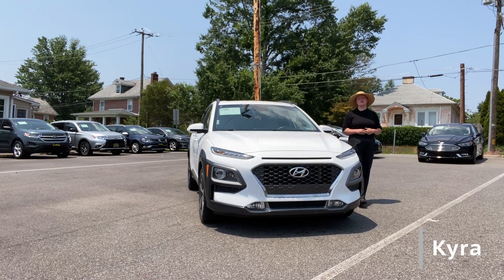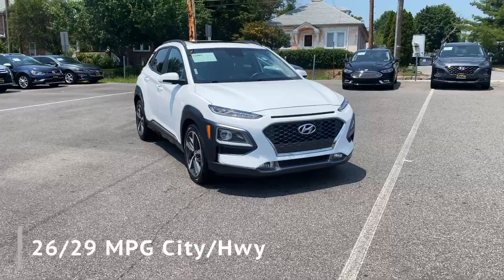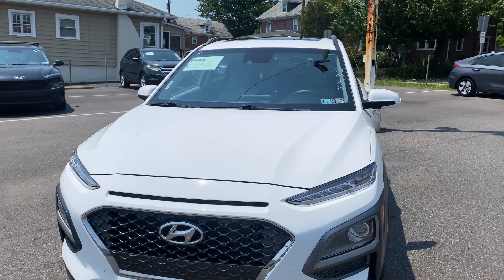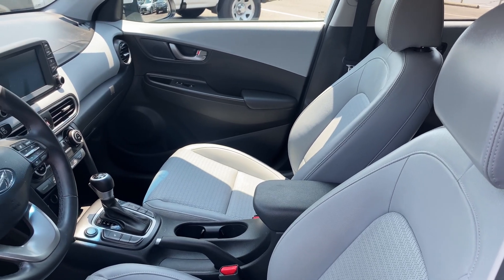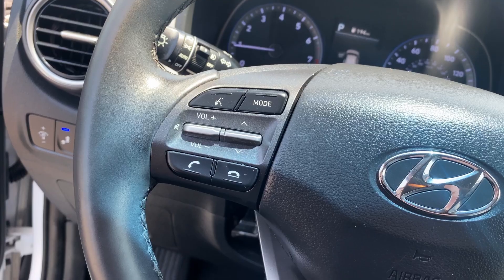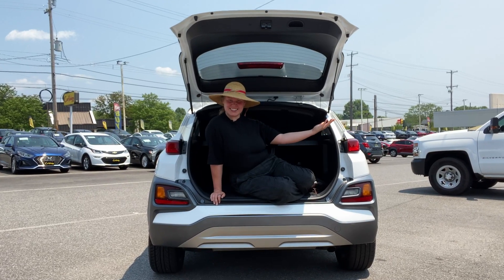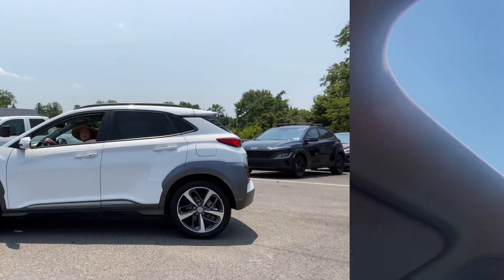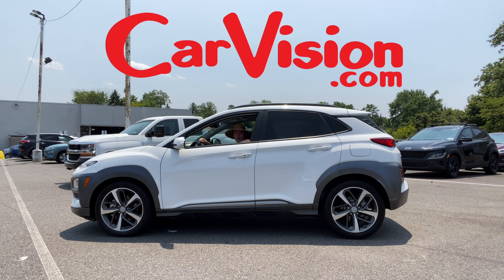2021 Hyundai Kona Limited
The 2021 Hyundai Kona Limited is a compact SUV that offers a winning combination of style, versatility, and technology. As part of the Kona lineup, the Limited trim level stands out with its upscale features and refined driving experience.

Externally, the Kona Limited showcases a modern and sporty design with bold lines and distinctive features. LED headlights and taillights, a cascading front grille, and available 18-inch alloy wheels contribute to its eye-catching appearance, while optional contrasting roof colors add a touch of personalization.

Under the hood, the Kona Limited typically comes equipped with a peppy yet efficient powertrain. The standard engine is a 1.6-liter turbocharged inline-four that delivers responsive performance and excellent fuel efficiency, making it ideal for both city commuting and highway driving.

Inside the cabin, the Kona Limited offers a comfortable and well-appointed interior with seating for up to five passengers. Premium materials, soft-touch surfaces, and available leather upholstery create sophisticated atmosphere, while amenities such as heated front seats, a power-adjustable driver's seat, and dual-zone automatic climate control enhance comfort for occupants.

Visit CarVision.com to make an appointment today!